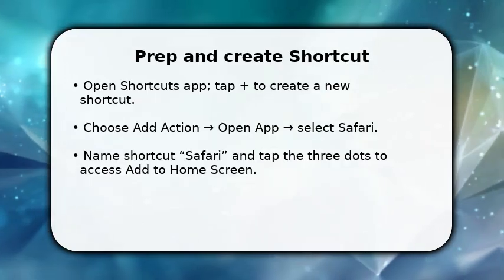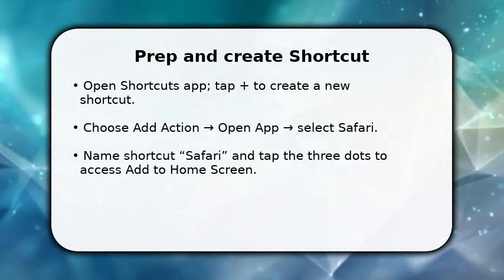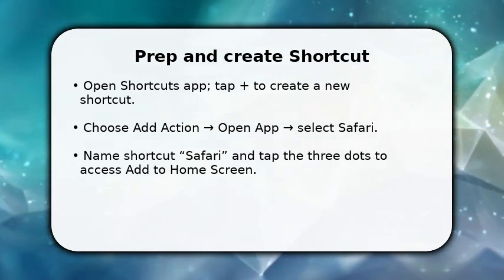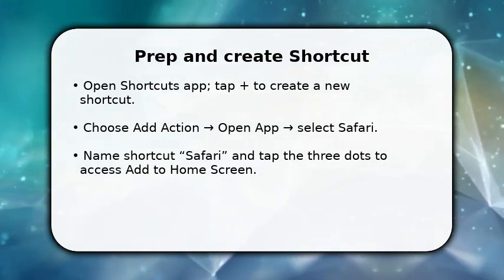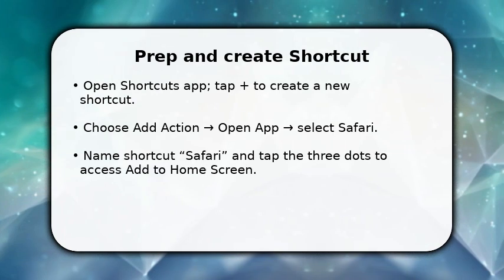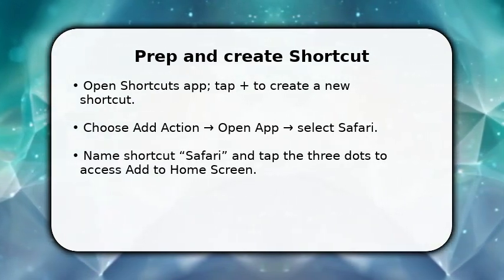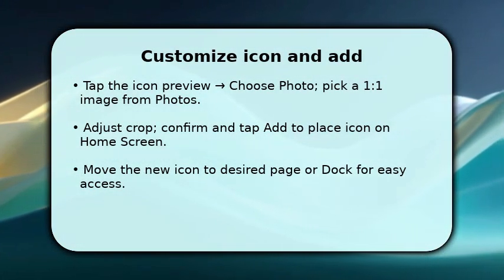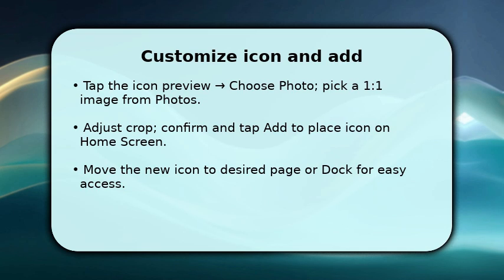How to Change Safari Icon on Iphone (only Way)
How to Change Safari Icon on Iphone (only Way) | 🔒 Surfshark VPN Deal — Stay private and secure. $1.99/mo + 3 Months Free ▸

Learn the exclusive method to change your iPhone' extraness icon using Safari. This step-by-step guide is perfect for those who want a unique look on their home screen.

change safari icon iphone, iphone customize icons, unique browsing experience, home screen personalization, how to change browser shortcut